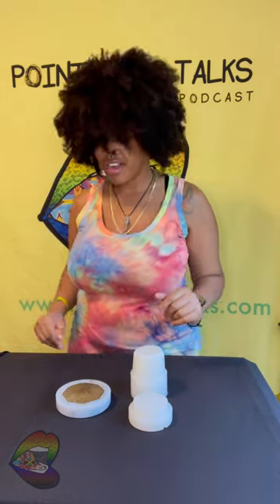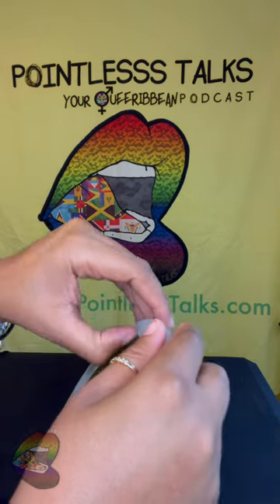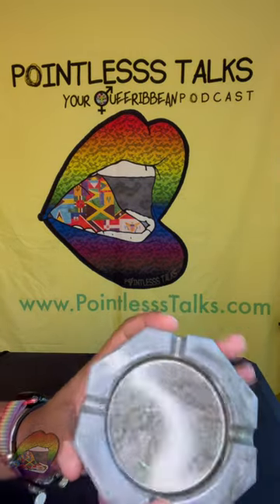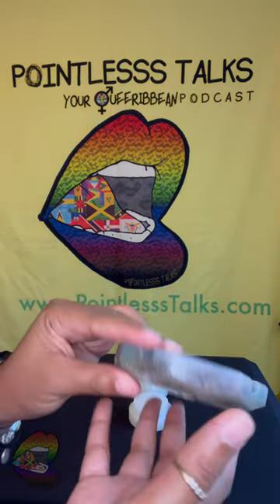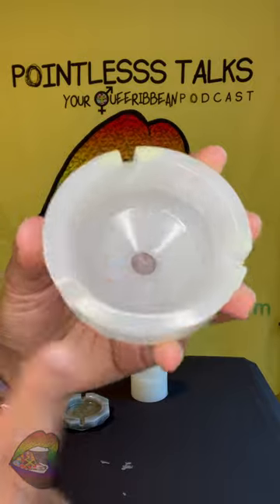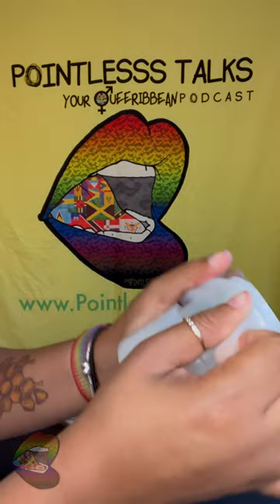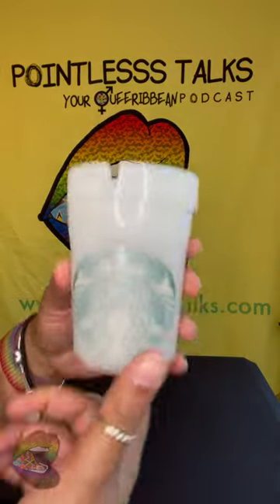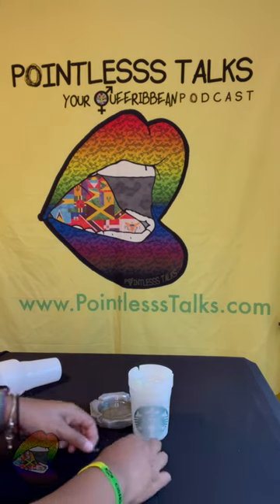Unmolding 48: Frosted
Still increasing inventory for vendor appearances.

Amazon Music
And more...